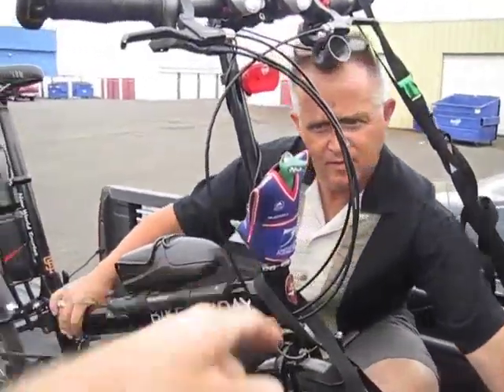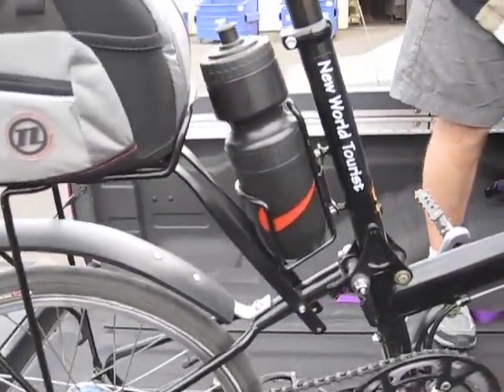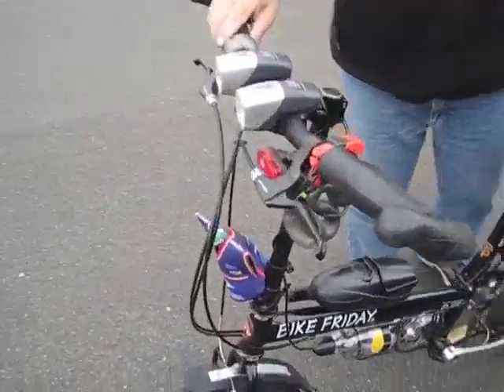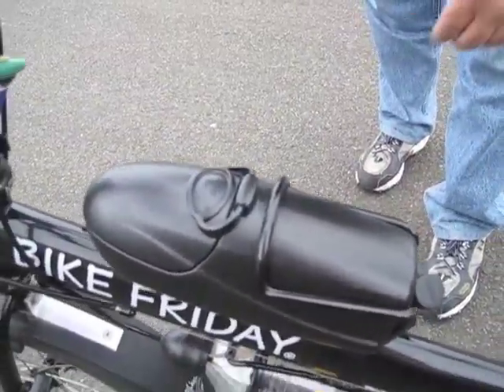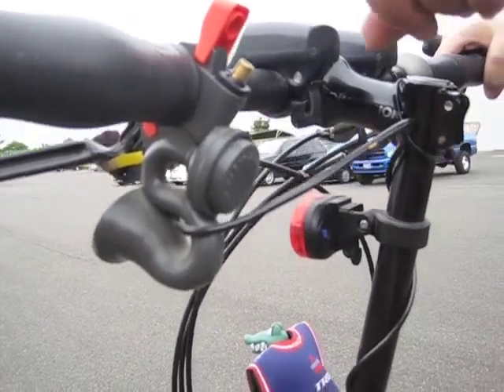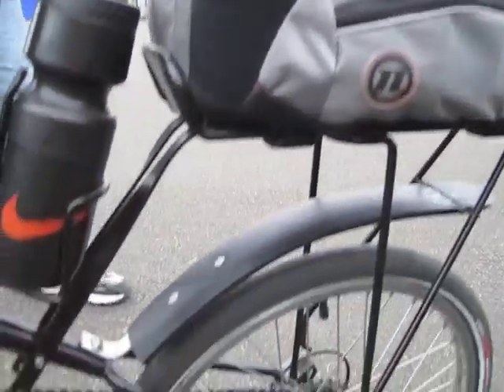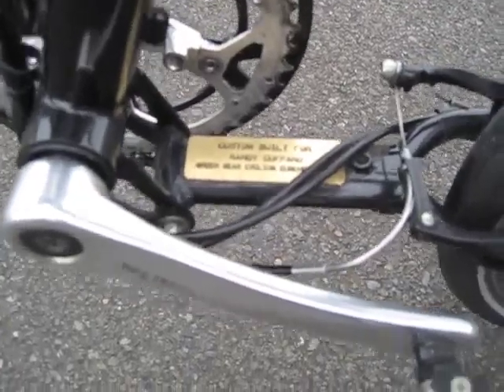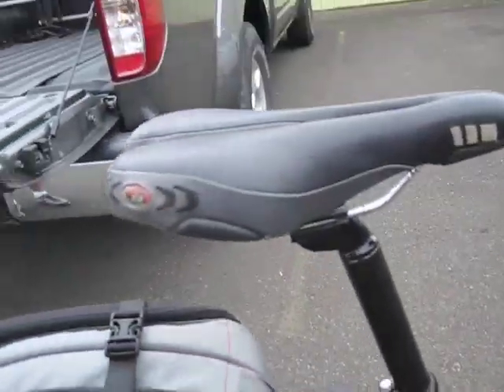Zounds Airhorn at Bike Friday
Randy shows off his most excellent New World Tourist while demonstrating the hair-raising noise from his new bike air horn.